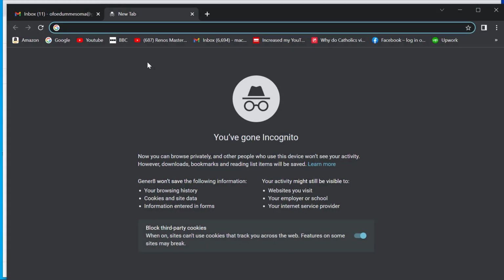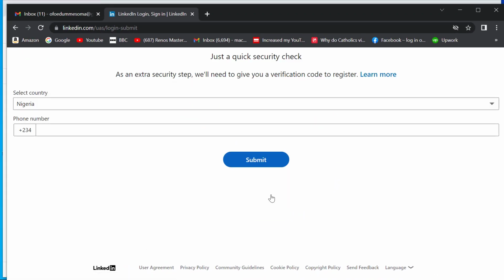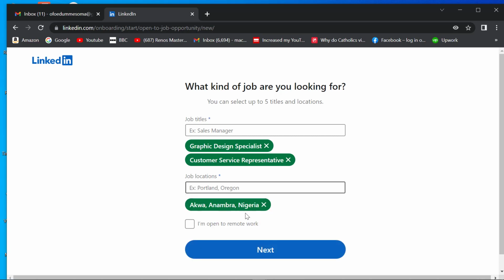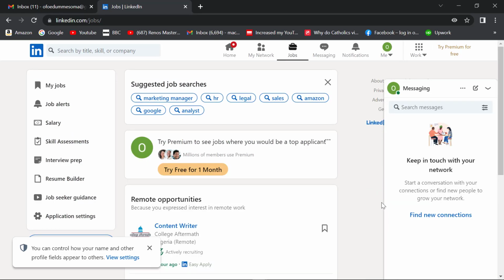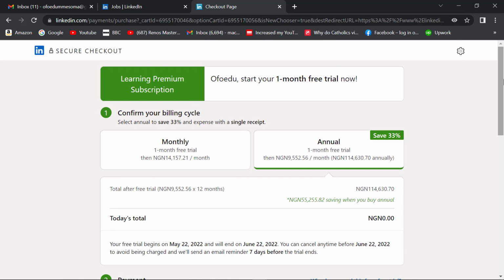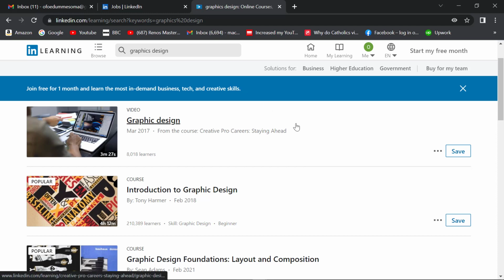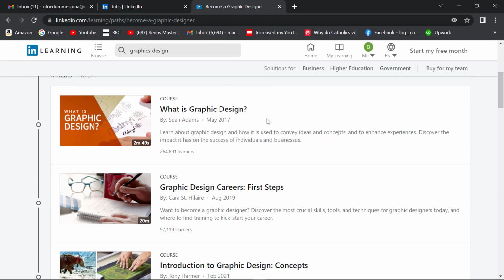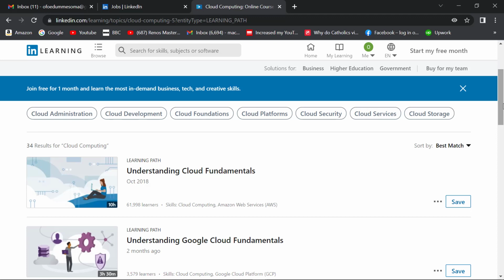How To Sign Up & Learn a Skill on LinkedIn | Freelance Masterclass (2025 Tutorial)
In this video, I walk you through how to **create your LinkedIn account** and start learning **digital skills using LinkedIn Learning** — one of the most powerful online education platforms for freelancers and professionals.

This tutorial is part of the **Freelance Masterclass Webinar Series**, designed to help beginners and freelancers develop essential skills for career growth, remote work, and online opportunities.

💡 Why You Should Watch:
• Discover how to access and complete LinkedIn Learning courses
• Gain job-ready skills directly from industry experts
• Build your online presence for freelance or remote jobs